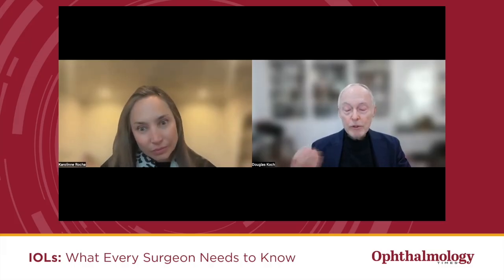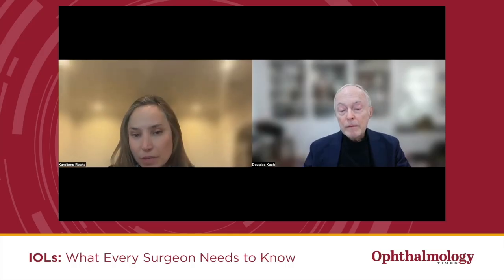IOLs: What Every Surgeon Needs to Know | Ep. 2: Enhanced monofocal IOLs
IOLs: What Every Surgeon Needs to Know is an editorially independent video and podcast series from Ophthalmology Times, hosted by Douglas D. Koch, MD, Professor and Allen, Mosbacher, and Law Chair in Ophthalmology at the Cullen Eye Institute, Baylor College of Medicine in Houston, Texas.

In this episode, Koch is joined by Karolinne Maia Rocha, MD, PhD, Professor of Ophthalmology, Melosi Endowed Chair, Director of Cornea & Refractive Surgery, and Fellowship Director of Cornea & Refractive Surgery, Storm Eye Institute, Medical University of South Carolina in Mount Pleasant, South Carolina.

Together, they explore the optics behind enhanced monofocal lenses, break down patient selection criteria, and discuss strategies for setting realistic expectations before surgery.